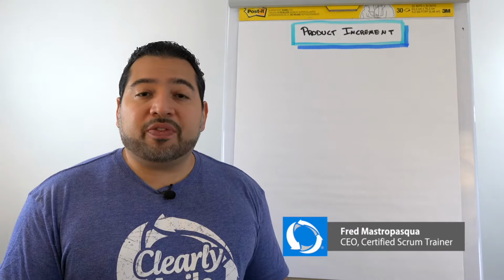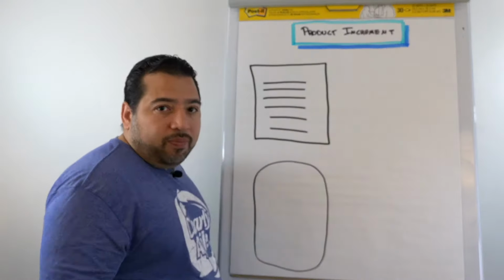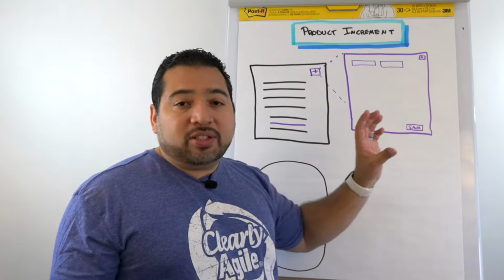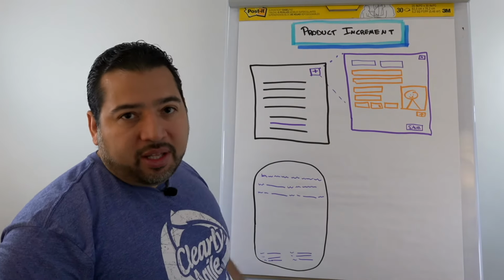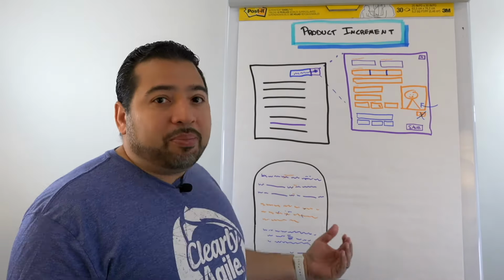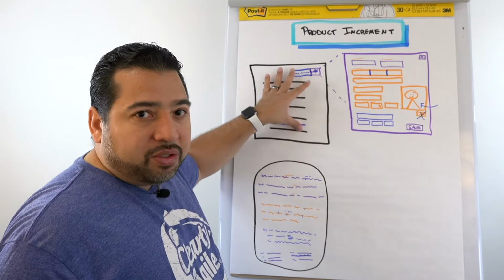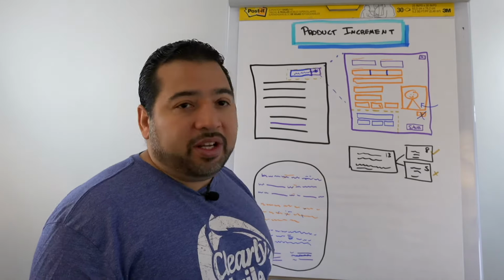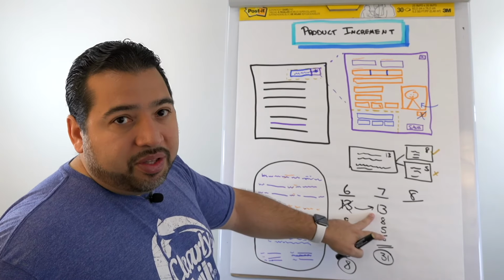Product Increment or PSPI by ClearlyAgile's Fred Mastropasqua